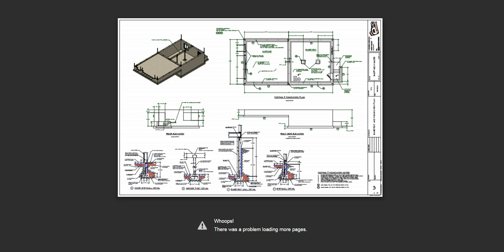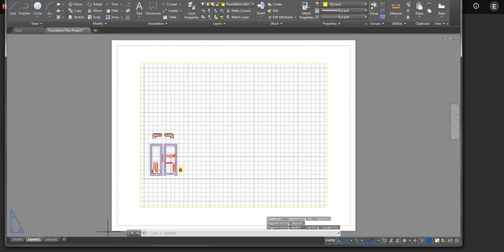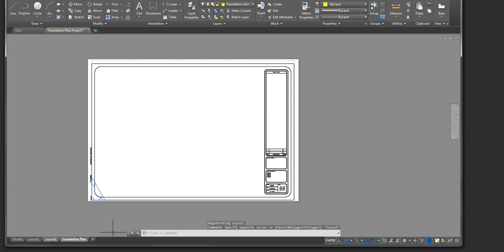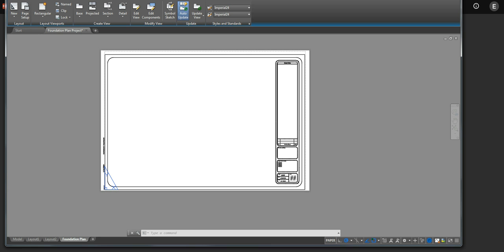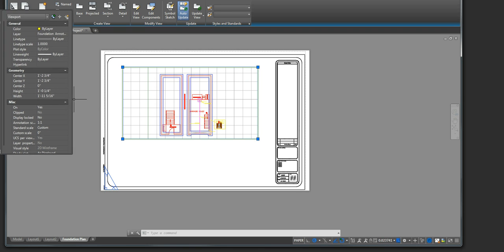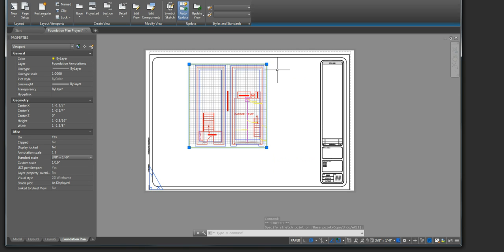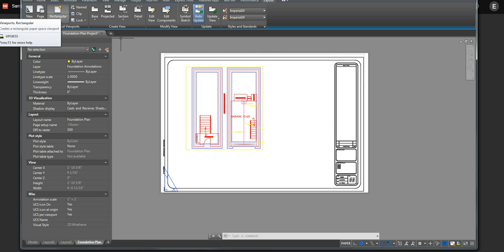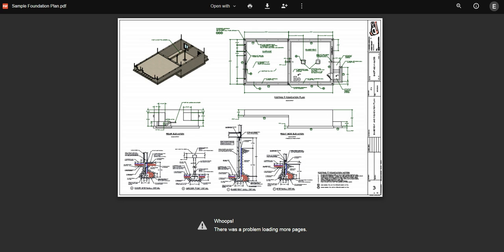Drawing Sheets with AutoCAD